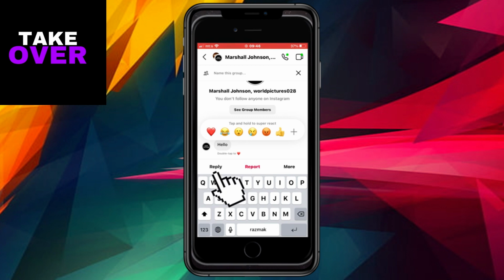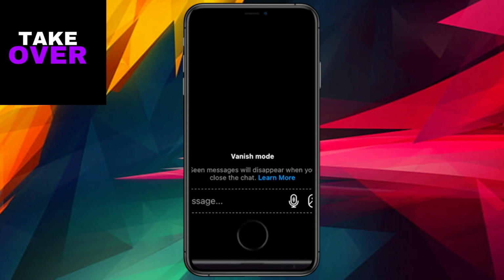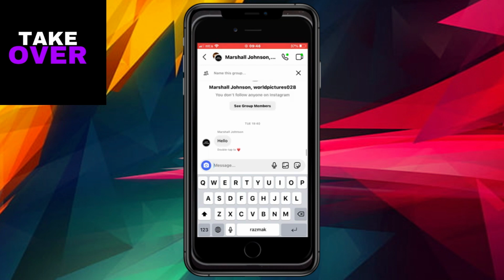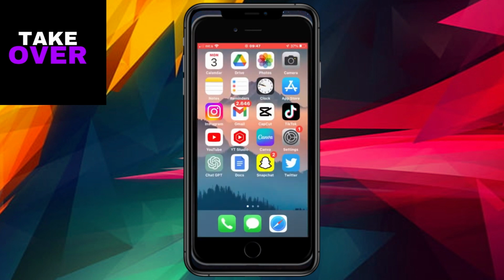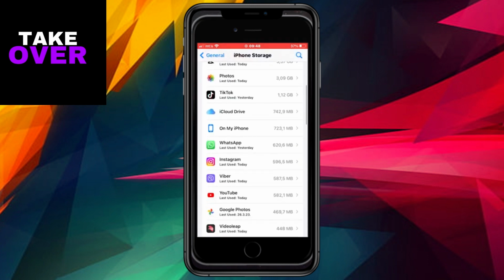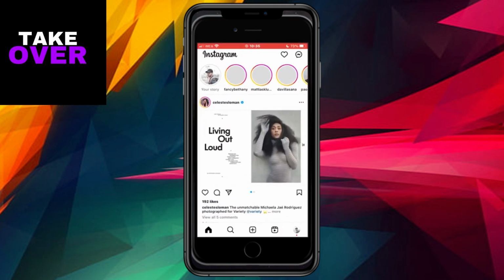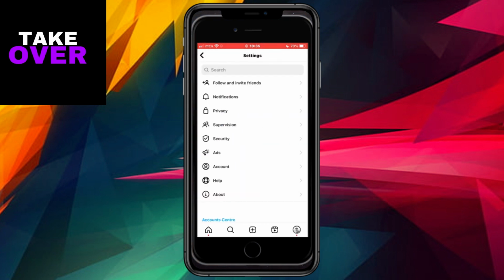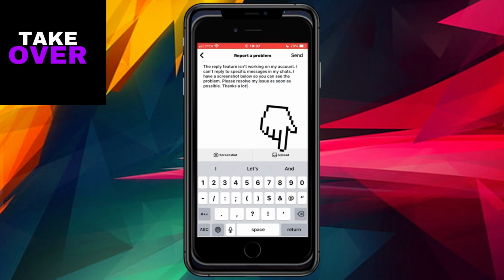Instagram Reply Option Not Showing Fix 2024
Instagram reply option not showing
Instagram reply button missing
How to fix Instagram reply option not appearing
Instagram comment reply not working
Instagram reply feature disappeared
Can't reply to comments on Instagram
Missing reply option on Instagram comments
Instagram comment reply button not visible
How to enable reply option on Instagram comments
Instagram reply not showing up on posts
Why can't I reply to comments on Instagram
Instagram comment reply not available
How to troubleshoot Instagram comment reply issue
Instagram comment reply button gone
Instagram reply option not visible on mobile
Instagram comment reply button not working
Fixing Instagram reply option not displaying
Instagram comment reply option not appearing
How to bring back Instagram reply button
Instagram reply not working on iPhone